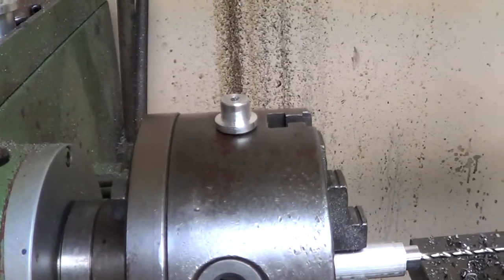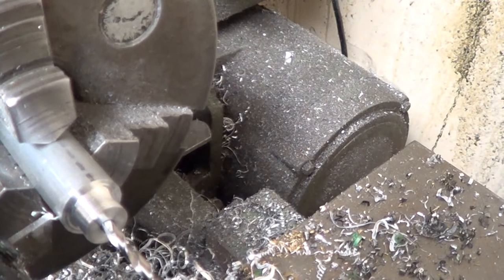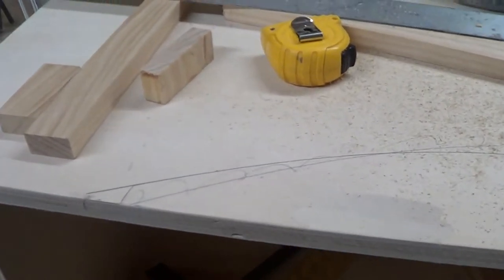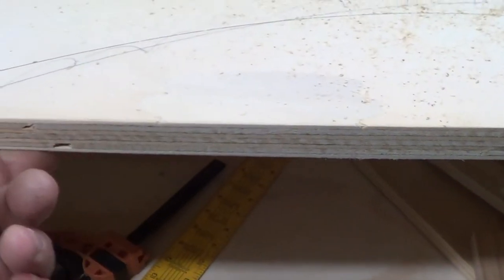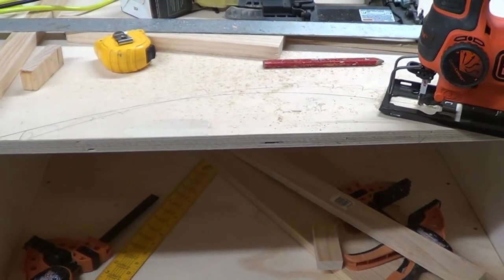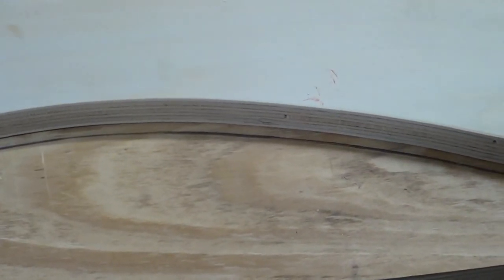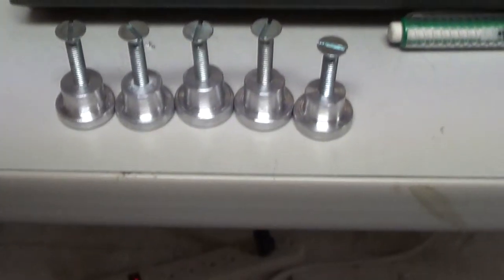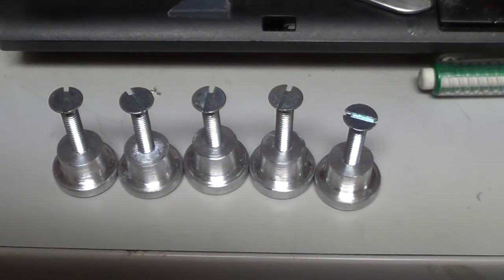Making A Jewelers Bench Part 8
Welcome to My Bench Jeweler. Finishing up my custom made jewelers bench. Todays video is showing making a drawer knob on the lathe, finishing the bench and working on the catch pan.